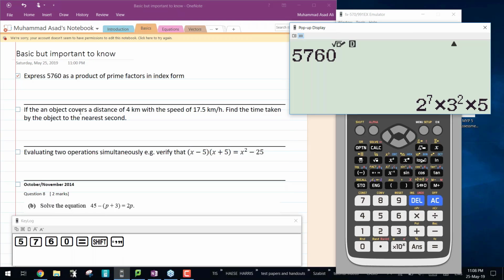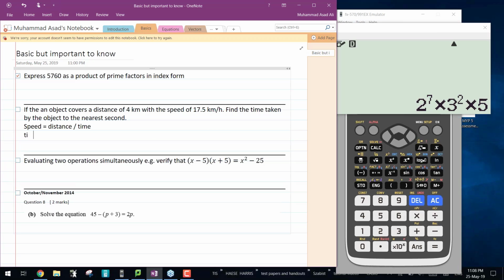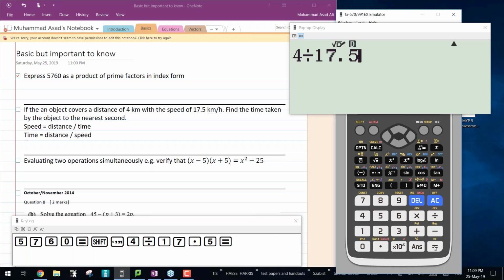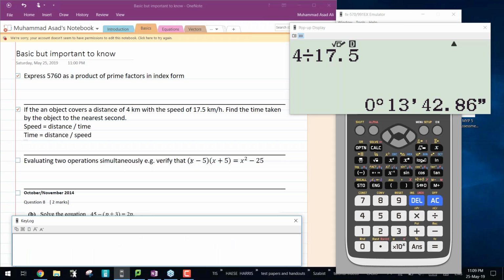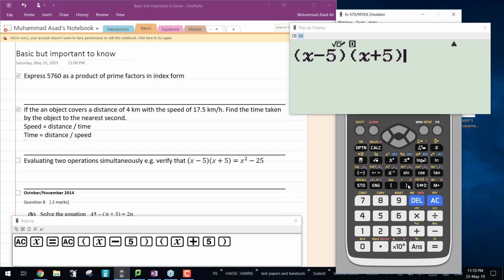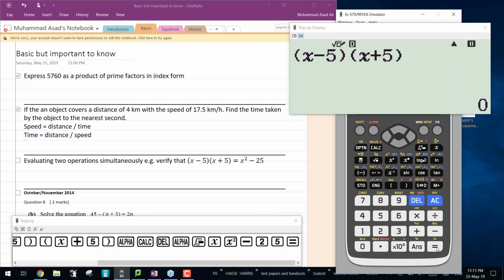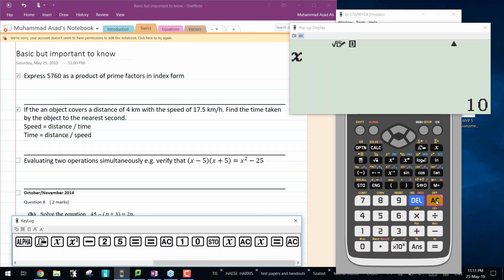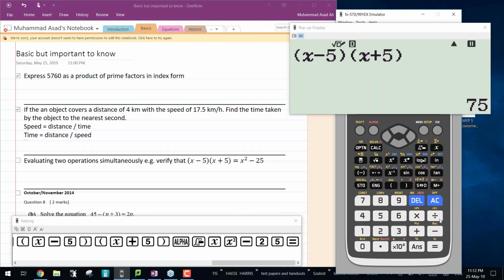Tip 2 of 10: How to do minutes and seconds calculations in Casio Classwiz 991Ex